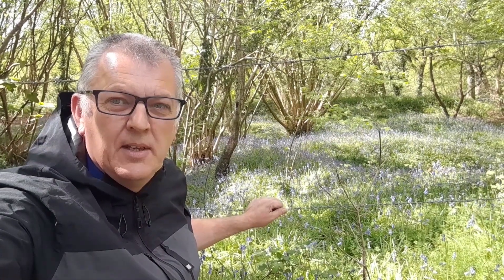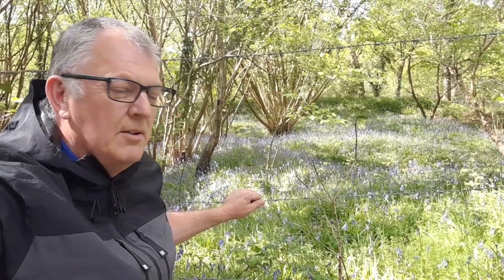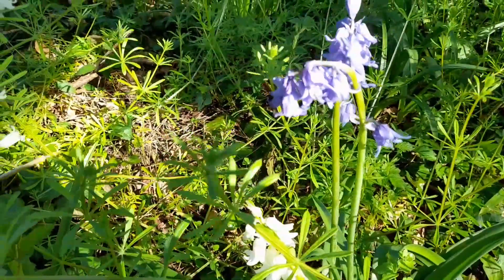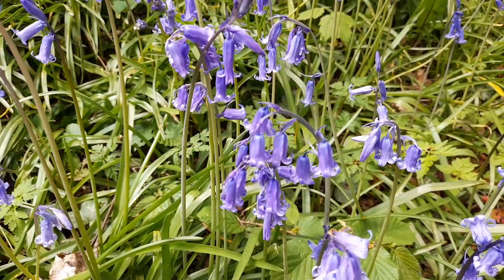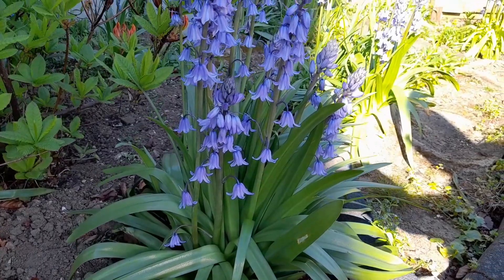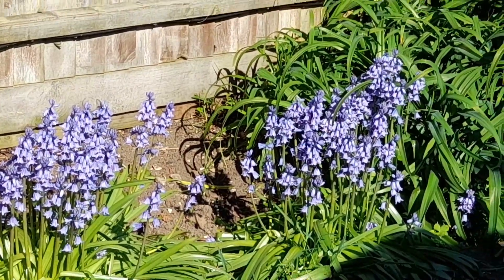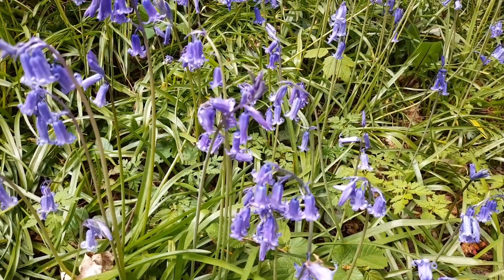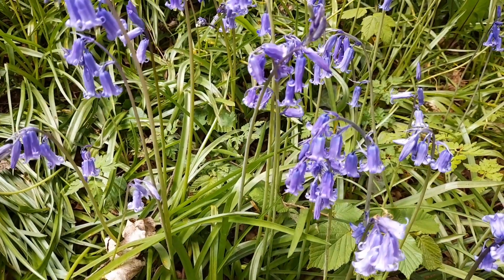How to Identify Bluebell Varieties in the UK | Gardening for Beginners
Bluebells flower in April and May and in the UK and there are two types of bluebell which grow wild. These include the native bluebell, which is also known as the English or British bluebell, (Hyacinthoides non-scripta) and the Spanish bluebell (Hyacinthoides hispanica), which can now be found across much of Britain.